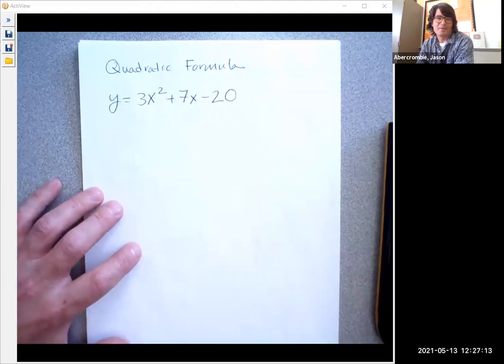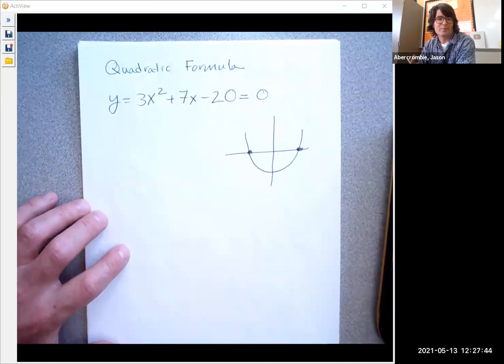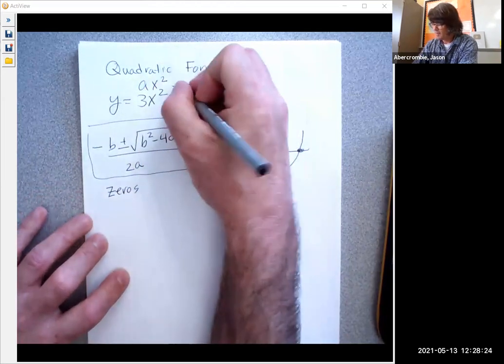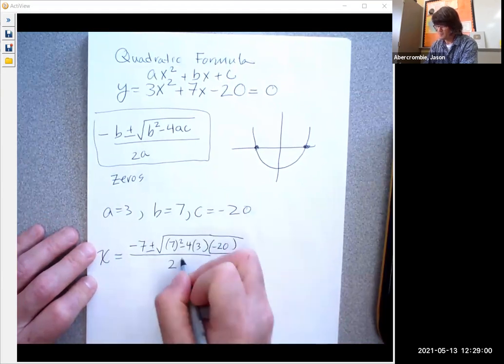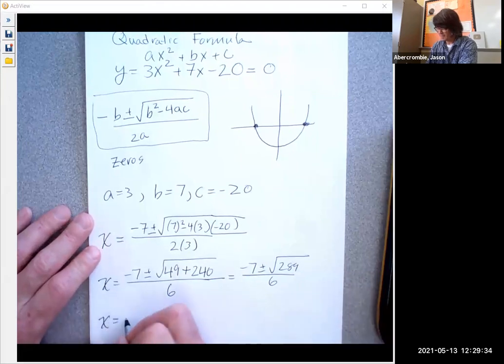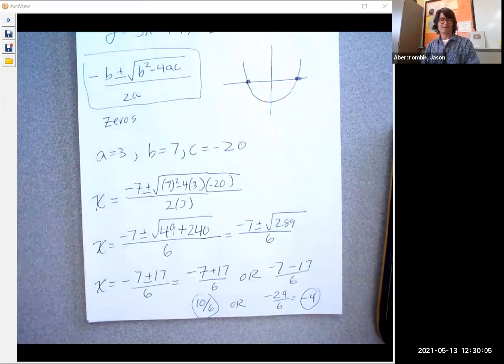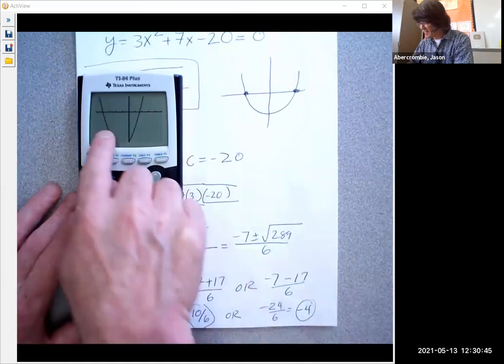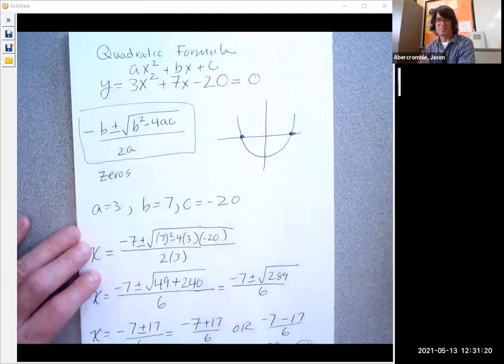Quadratic Formula...SOS!!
Use the quadratic formula to solve for the zeros of a quadratic equation.